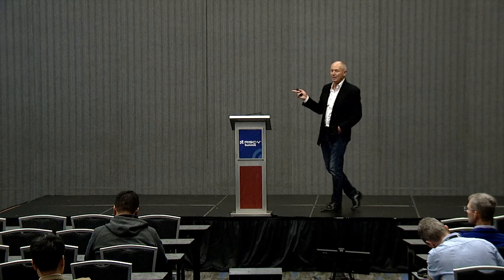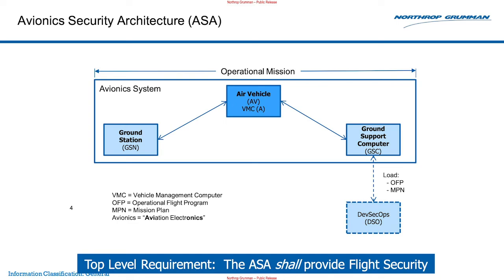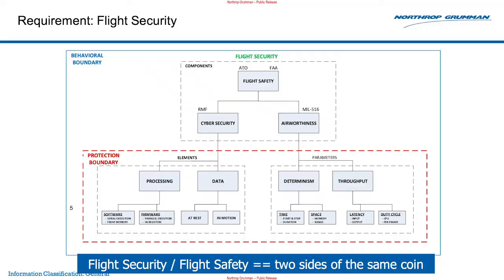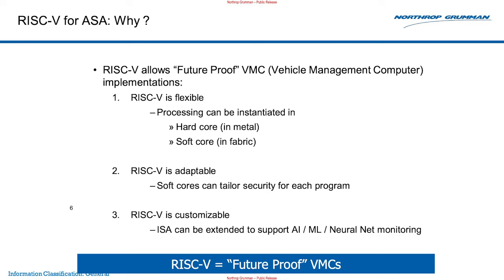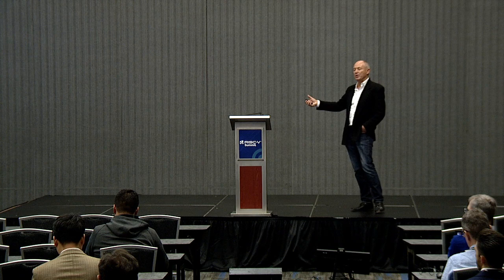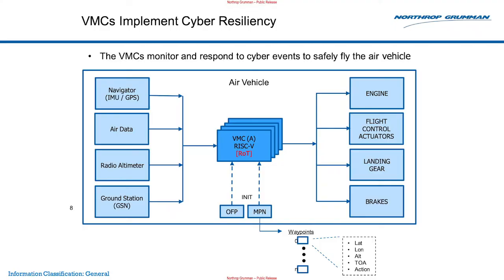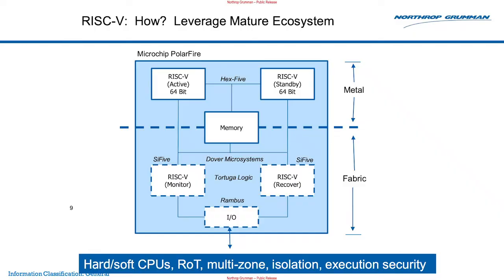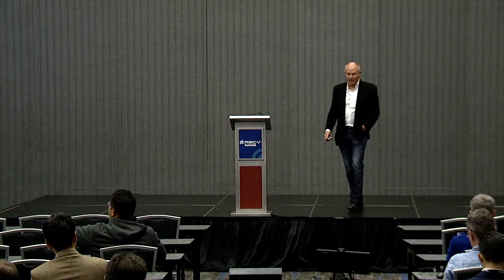RISC-V Summit 2019: 54 RISC V A New Zero Trust Model for Cyber Resilient Avionics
Kevin Kinsella – System Architect, Northrop Grumman

RISC-V: A New Zero-Trust Model for Cyber Resilient Avionics